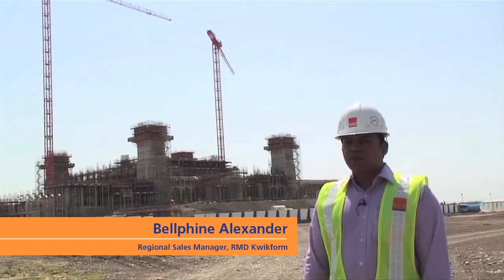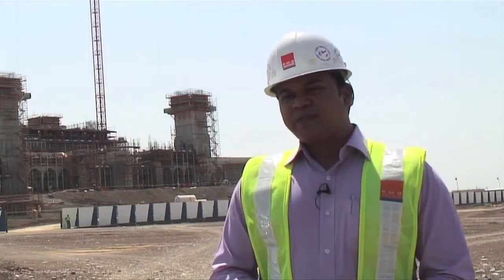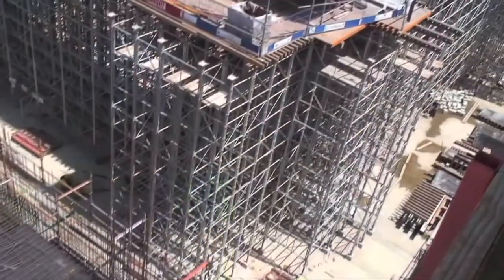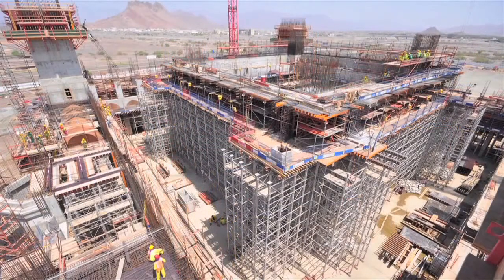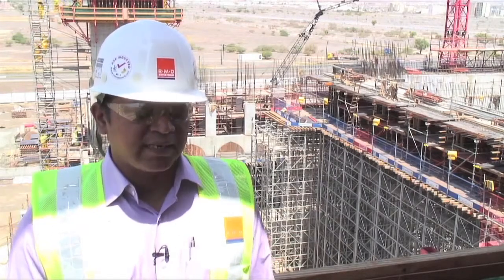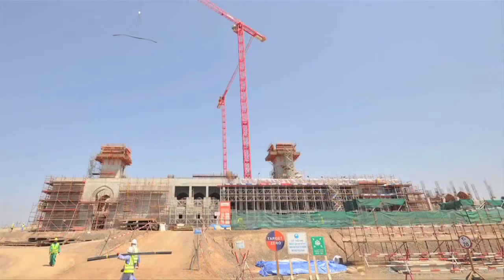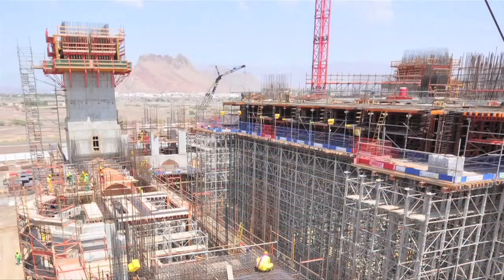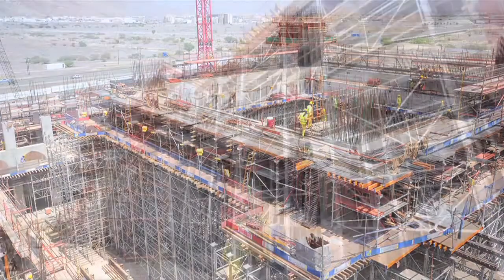RMD Kwikform Nizwa Mosque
The new $64m landmark Sultan Qaboos Mosque in Nizwa, being constructed by Carillion Alawi, is the first building in Oman to combine the strength of Alshor Plus and Rapidshor equipment to create huge RMD Kwikform record-breaking shoring towers.